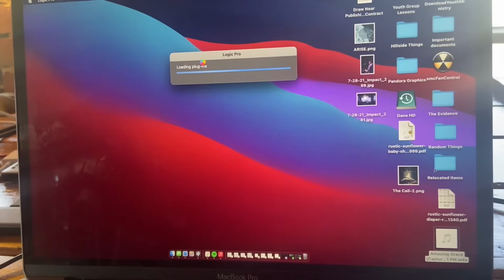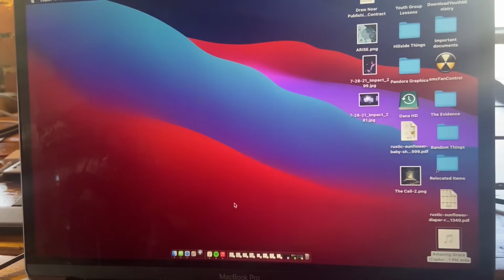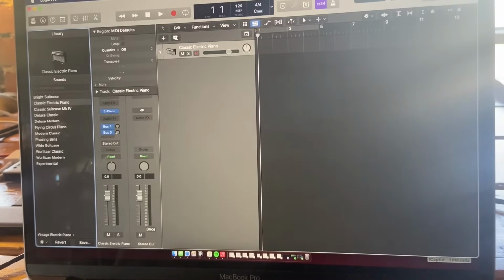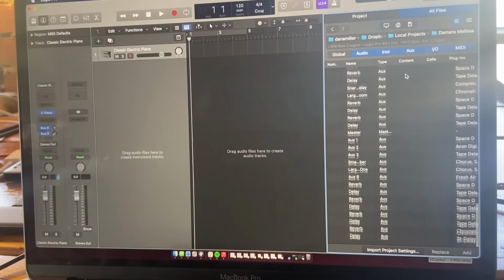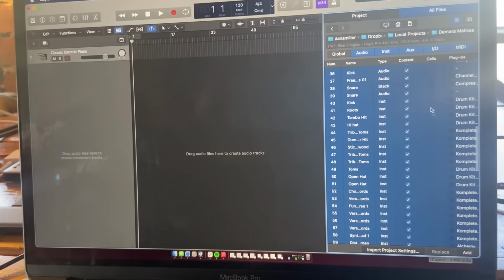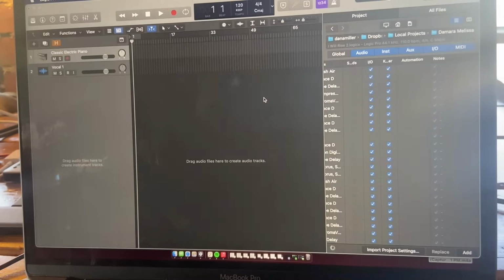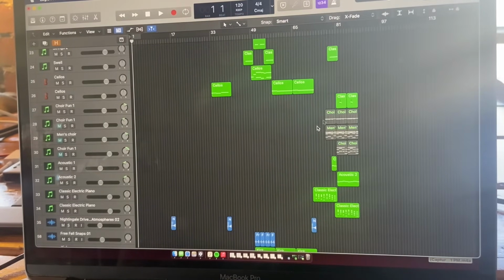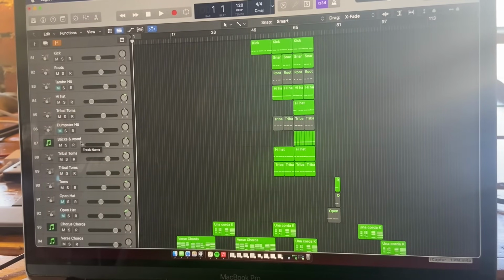Logic Pro X HELP: What to do when your Logic Project won't open!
Logic Pro X help! This is for you, if you have one specific project that is corrupted and won't load in. I spent a couple hours with Apple support learning this for a personal project and wanted to help anyone else who had a similar issue. Comment any questions or even to let me know if this helped you out!

Spotify // iTunes // Amazon // EVERYWHERE: @Hillside Recording